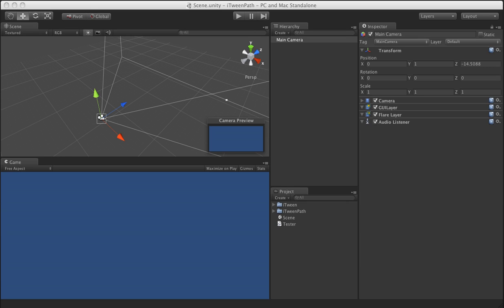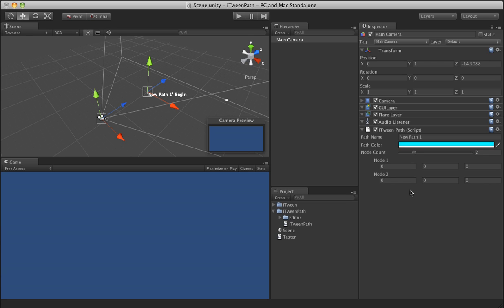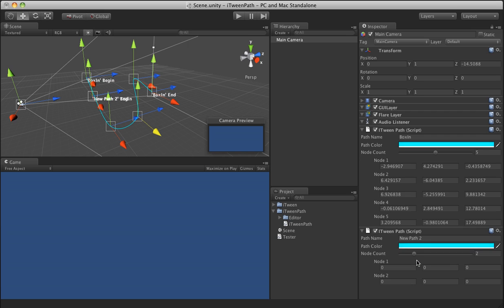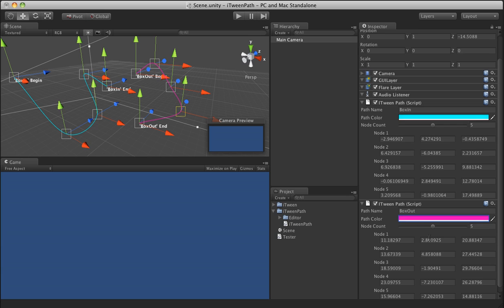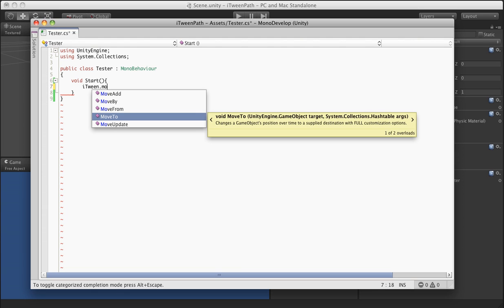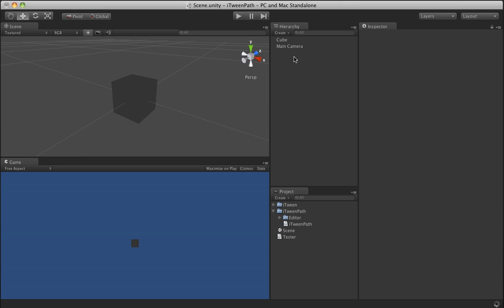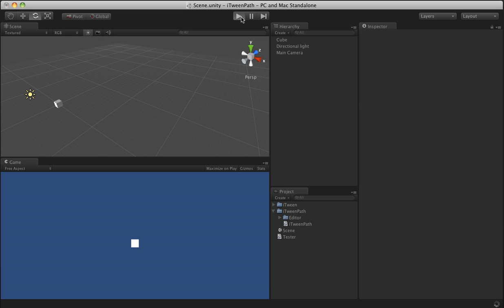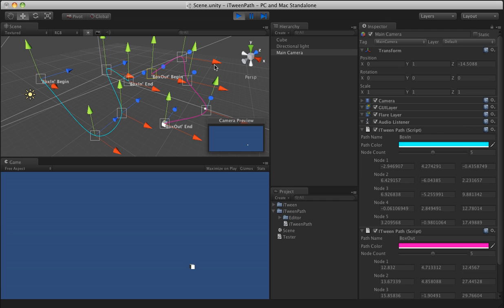Visual editor for iTween motion paths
Setting up motion paths for use with iTween can be messy.  I've put together a new free add-on that allows you to quickly and simply visually edit and use motion paths with iTween.